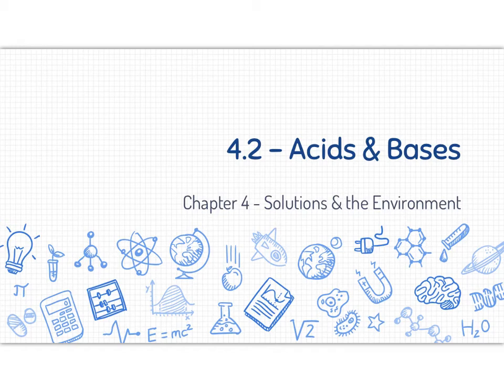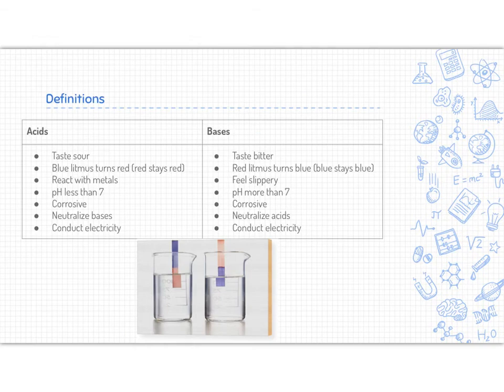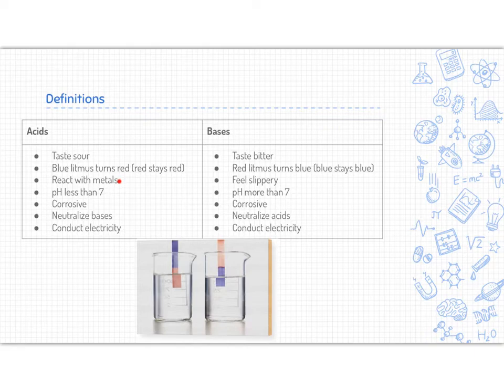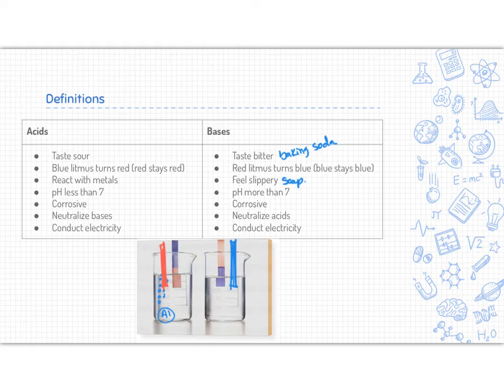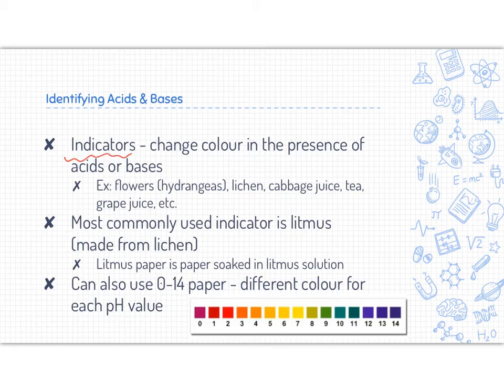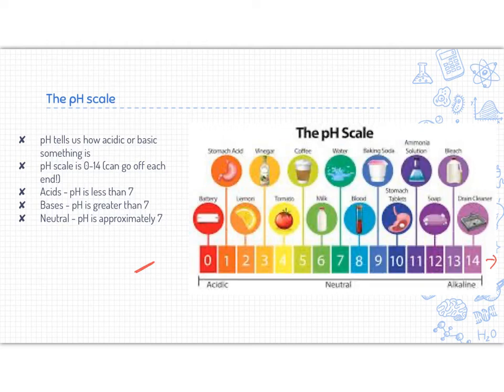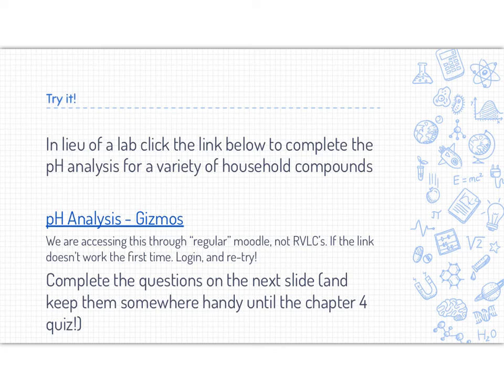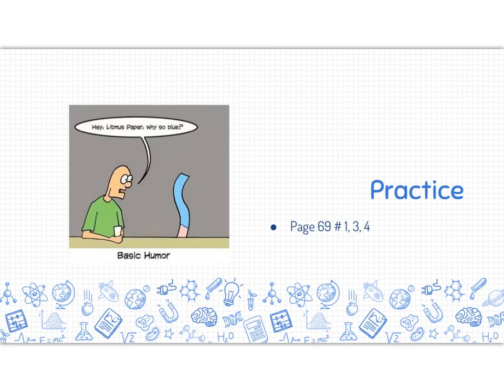4.2 - Acids & Bases